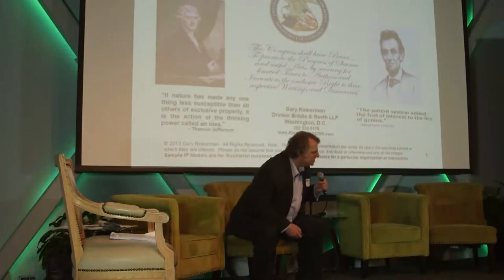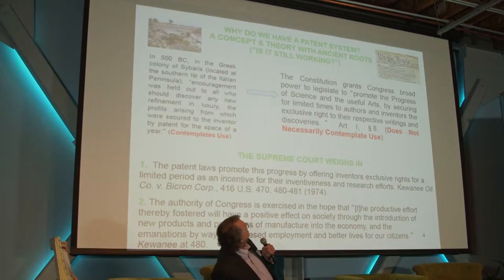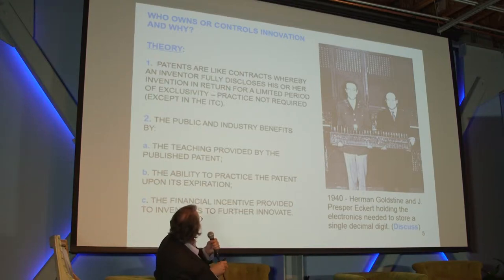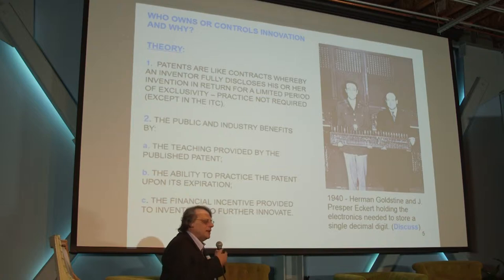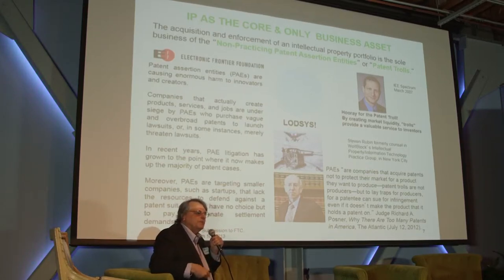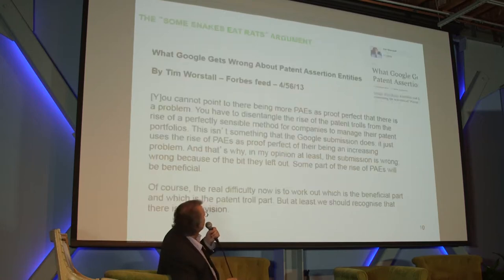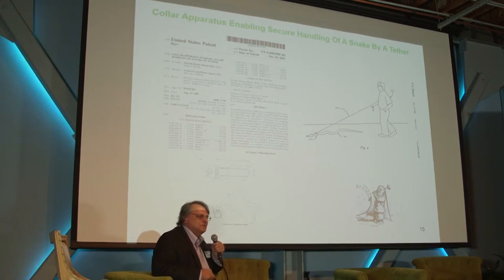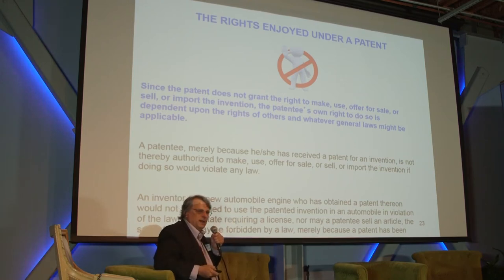Developer Patent Summit: Overview of the Patent System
Gary Rinkerman, Partner at Drinker Biddle, gives an overview of the current patent system in his presentation at the Los Angeles Developer Patent Summit.

The software patent system poses a significant challenge for developers. Patent trolls, product life cycles shorter than the patent process, and general uncertainty threatens to stifle innovation and growth in the app industry. Throughout the year, the Application Developers Alliance will host events around the country and invite developers to share stories of claim letters, lawsuits, the challenges they face, and the need for software patent reform.